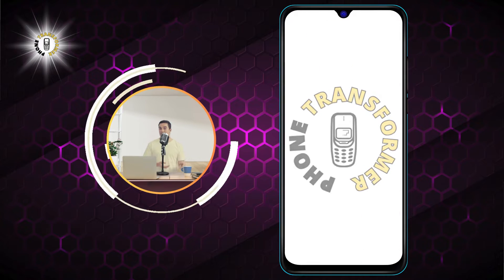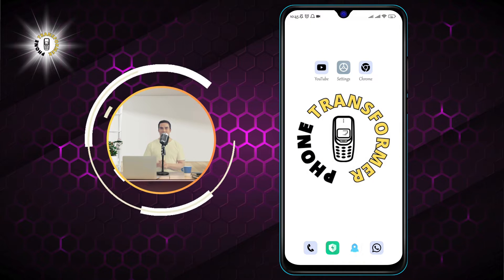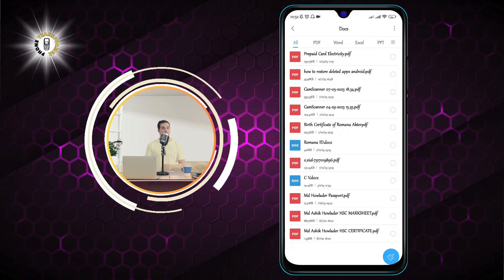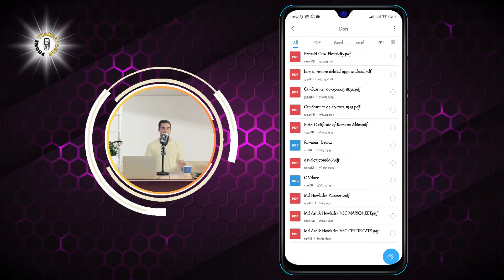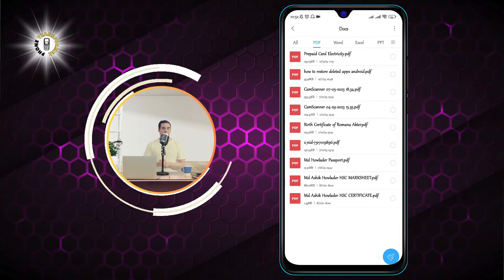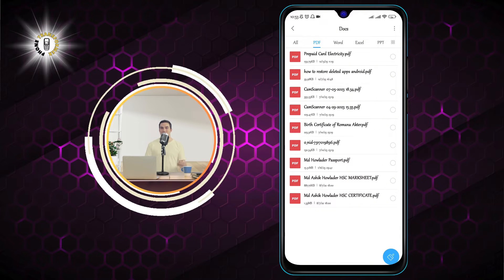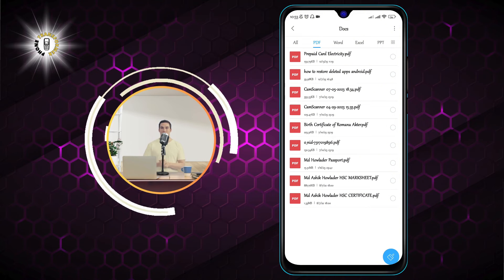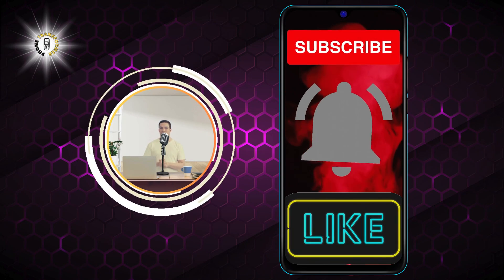How to Delete Pdf Files on Android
Do you have a lot of pdf files on your Android phone that you don't need anymore? Maybe you downloaded them from the internet, or received them as attachments, or scanned them with your camera. In this video, I will show you how to delete pdf files on Android and free up some storage space. You will learn how to find and select the pdf files you want to delete, how to delete them permanently or move them to the trash, and how to empty the trash and recover the deleted files if needed. By following these simple steps, you will be able to manage your pdf files on Android more efficiently.

- how to remove pdf files on android
- android pdf file deletion
- how to free up space by deleting pdf files on android
- android pdf file management
- how to recover deleted pdf files on android

I post videos about how to improve your Android phone and make it more functional.